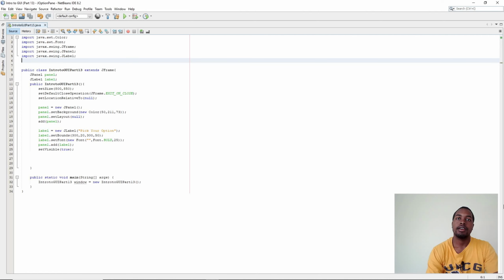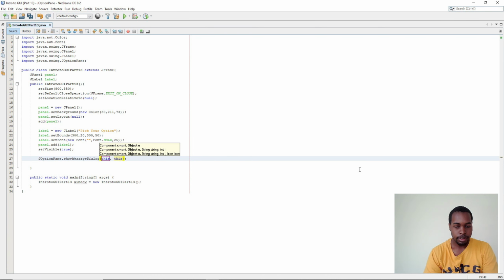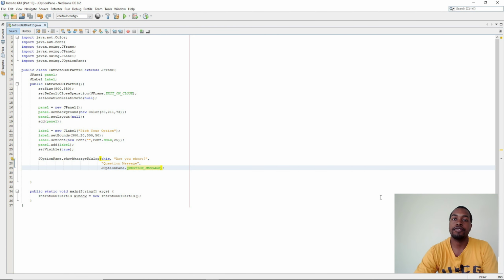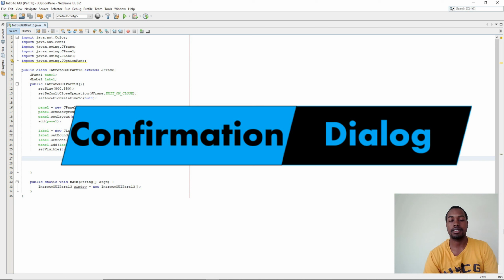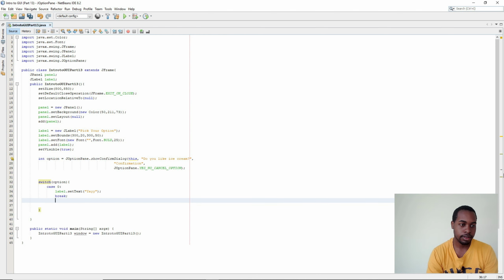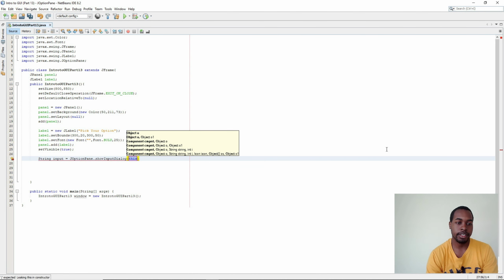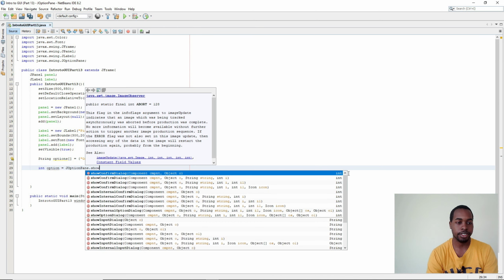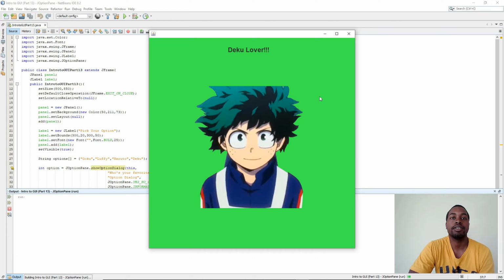How To: JOptionPane | intro to GUI in Java (Part 13)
Hey, Today we talk about JOptionPane in Java!